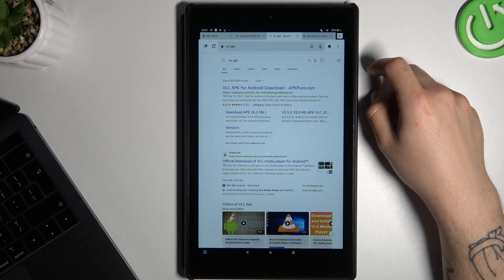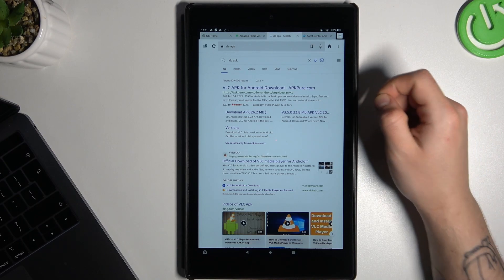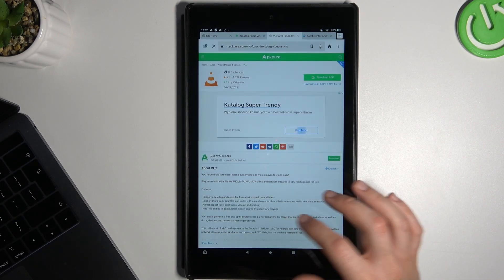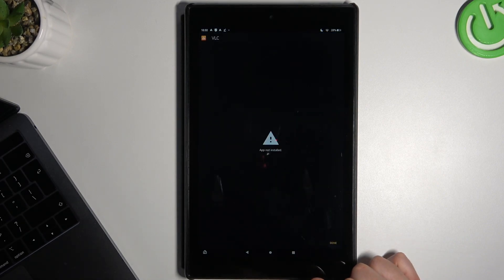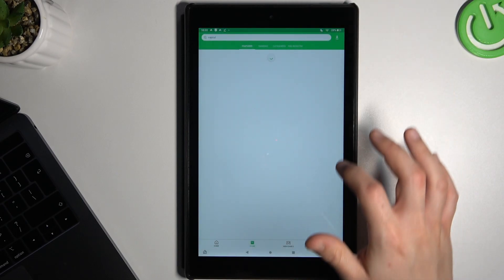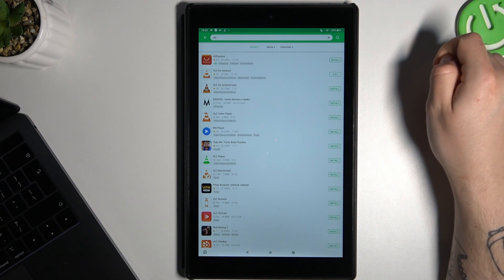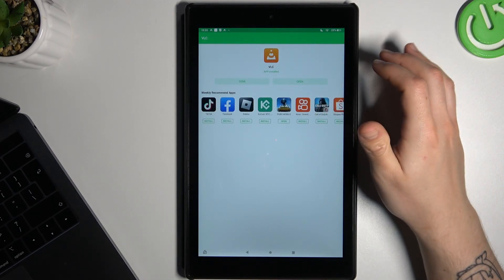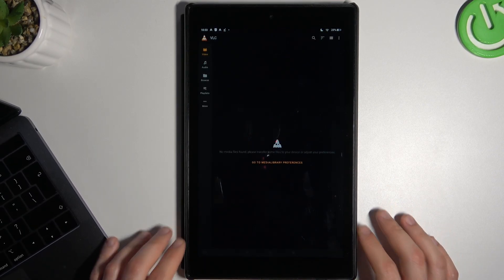How to Download & Install VLC App on Amazon Tablet?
Discover how to enhance your multimedia experience by downloading and installing the VLC app on your Amazon Tablet. Whether you want to play videos, music, or handle various media formats, our easy-to-follow tutorial will guide you through the process. Get ready to enjoy versatile media playback with VLC on your Amazon Tablet!

How to Get VLC on Your Amazon Tablet?
How to Download and Install the VLC App on Your Amazon Tablet?
How to Set Up Your Amazon Tablet for Seamless Multimedia Playback with VLC?